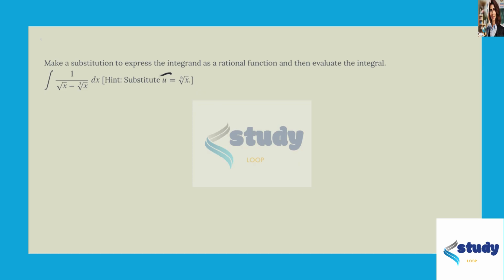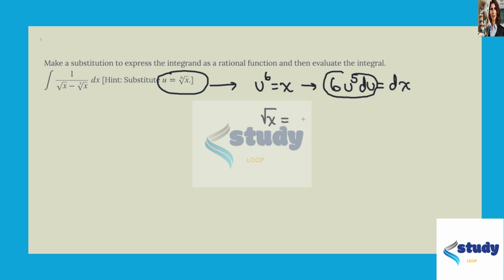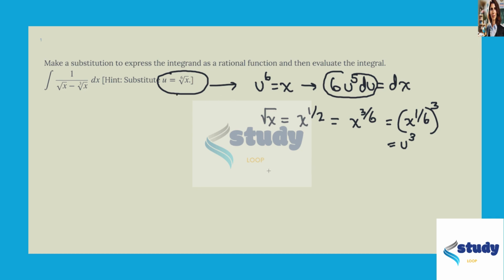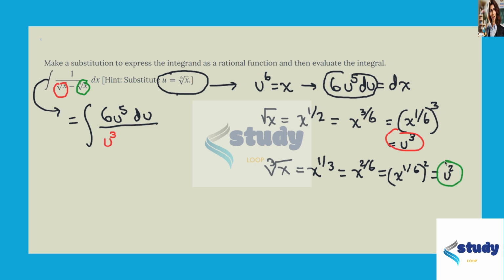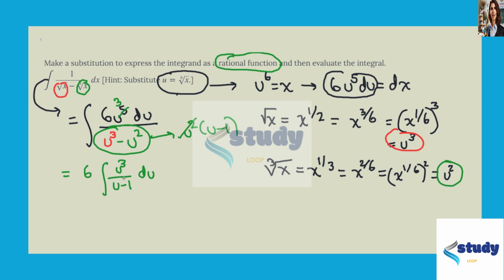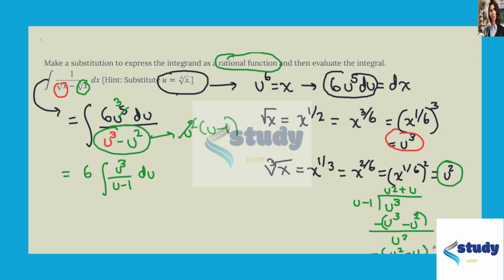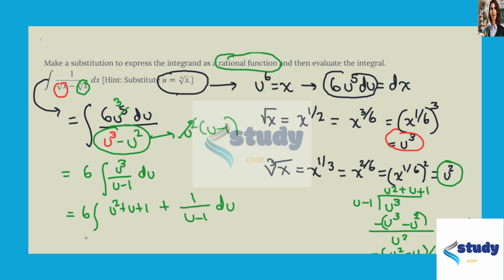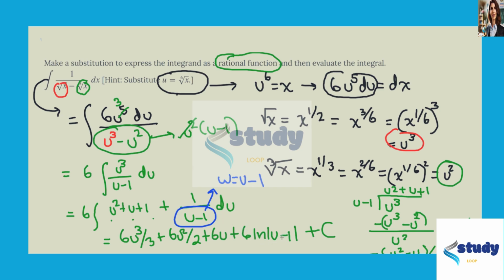Make a substitution to express the integrand as a rational function and then evaluate the integral.